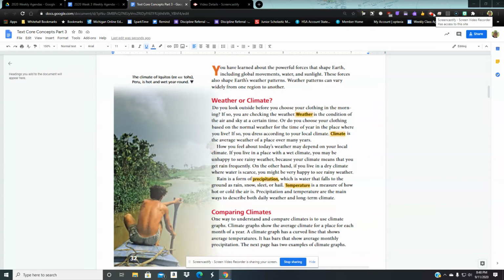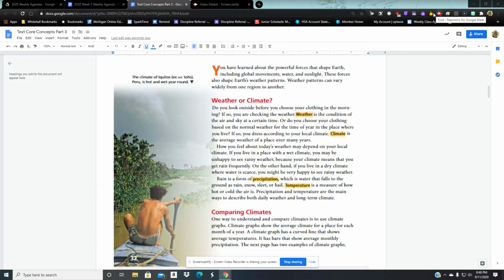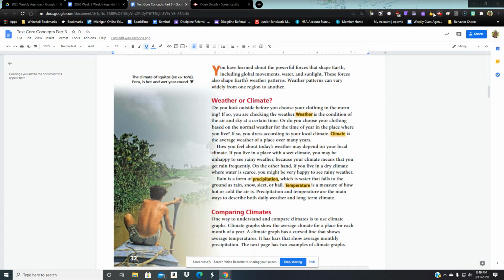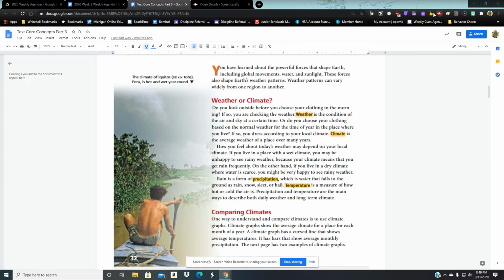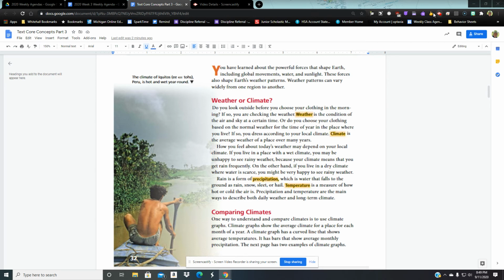Text page 32